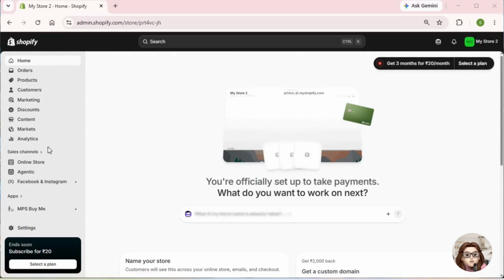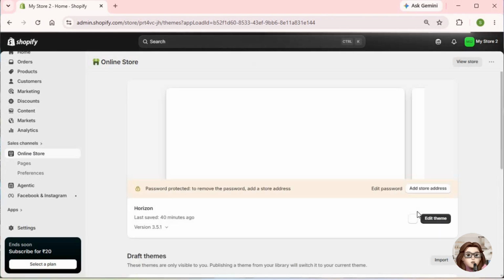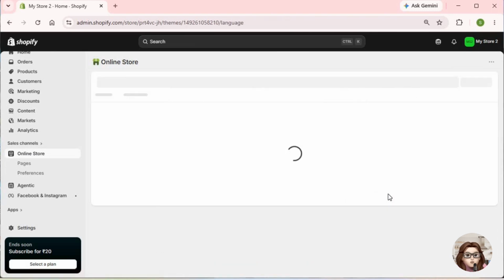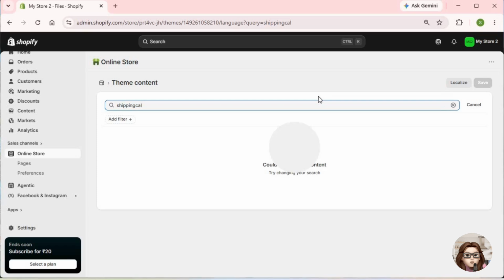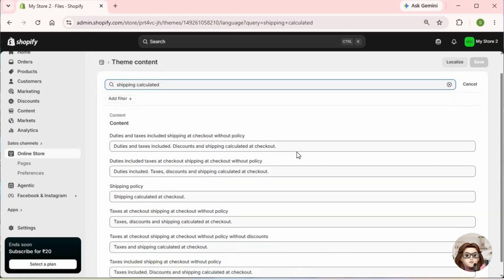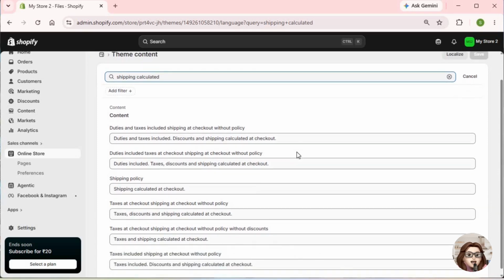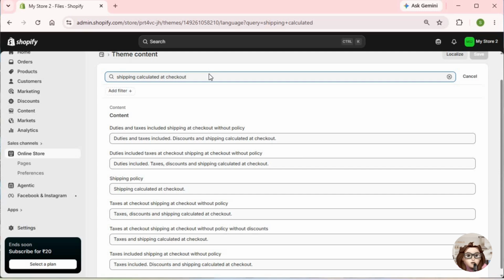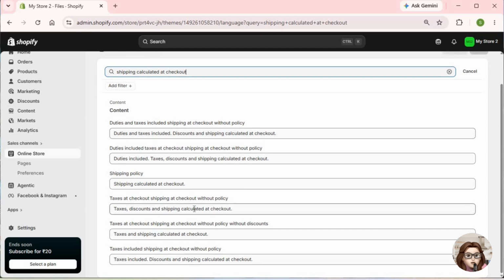How to Remove Shipping Calculated at Checkout in Shopify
Problem Solved in this Video-:

Want to remove shipping calculated at checkout in Shopify? In this step-by-step Shopify tutorial, you'll learn how to disable calculated shipping rates, set up free shipping, and customize your shipping settings to create the checkout experience you want for your customers.

Whether you're offering free delivery, selling digital products, or using custom shipping rates, this guide will show you how to remove shipping calculations at checkout and manage your shipping settings in Shopify.

In This Video:
• Disabling carrier-calculated shipping rates
• Creating custom shipping rates and zones
• Managing shipping profiles and delivery settings
• Adjusting checkout shipping configurations
• Shopify shipping setup best practices

Removing shipping calculations at checkout can simplify the buying process, improve pricing transparency, and help you create a smoother customer experience.

What Do you Think of How to Remove Shipping Calculated at Checkout in Shopify?